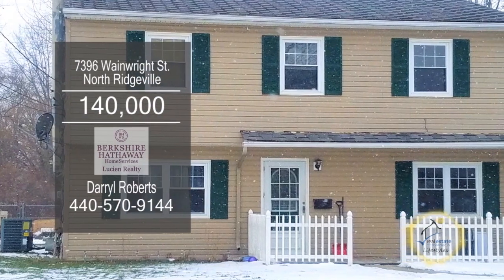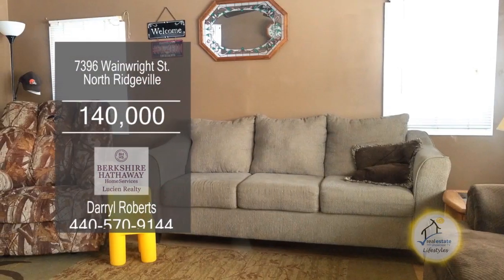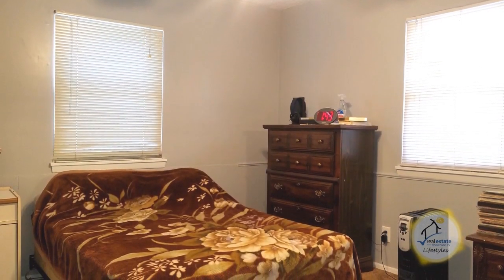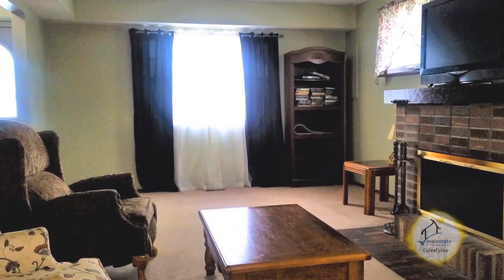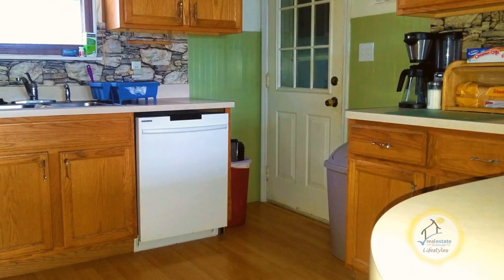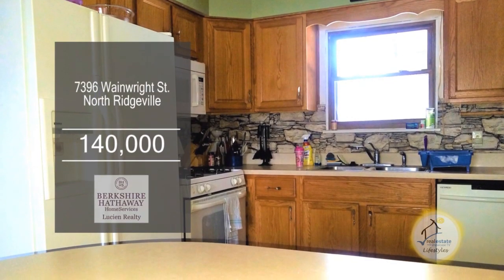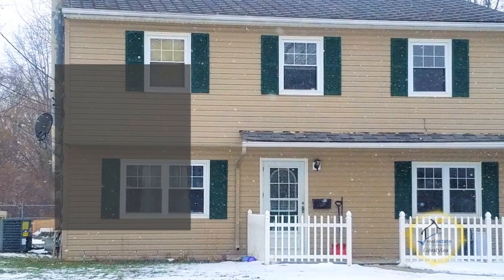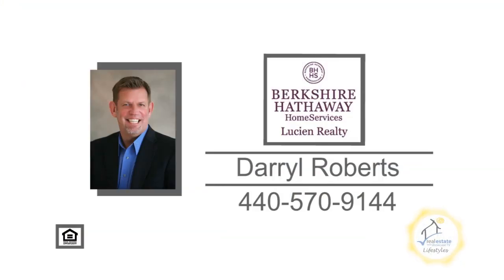7396 Wainwright Street Darryl Roberts Real Estate Showcase TV Lifestyles